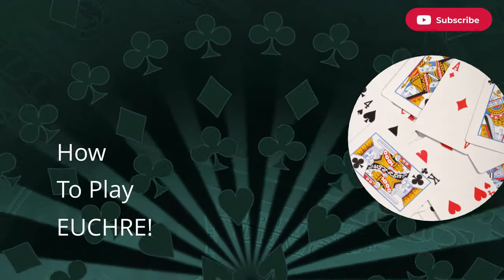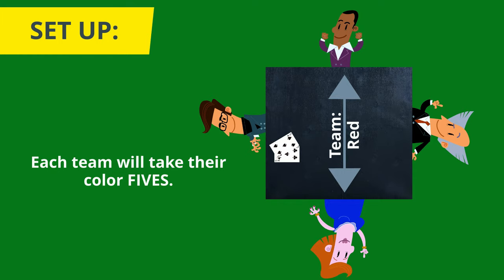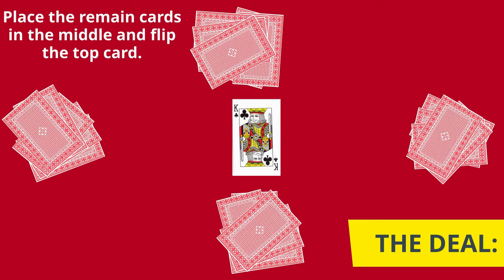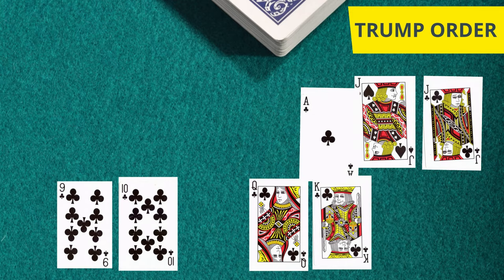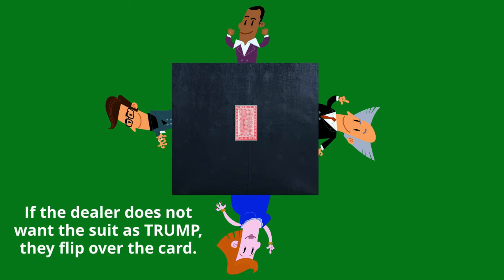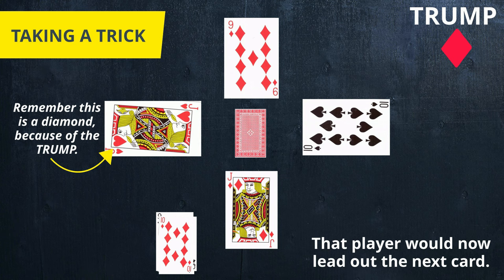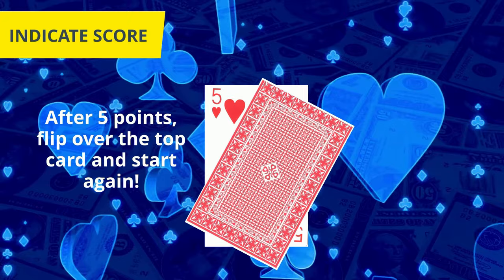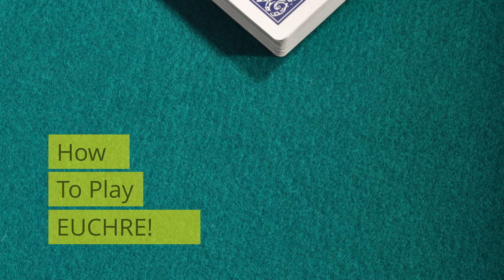A Beginner's Guide For How To Play Euchre - 4 hand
A short video on the basics of four handed Euchre.